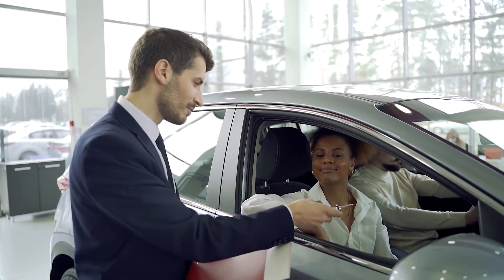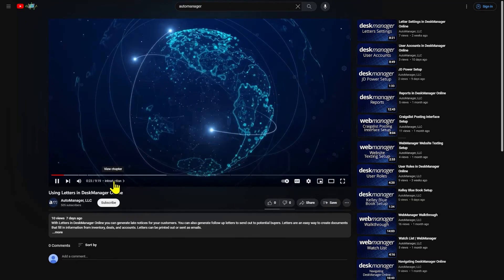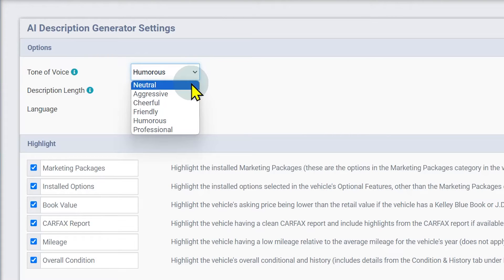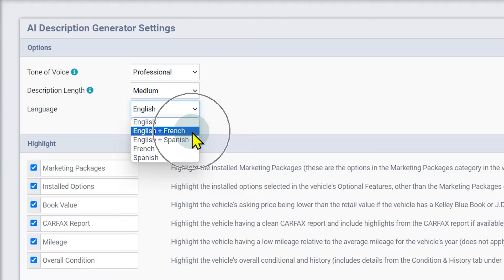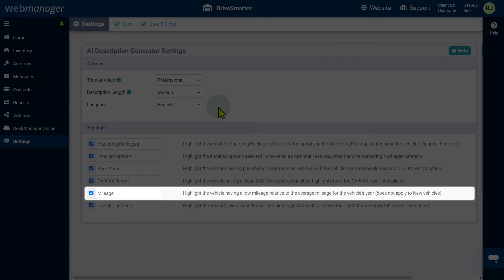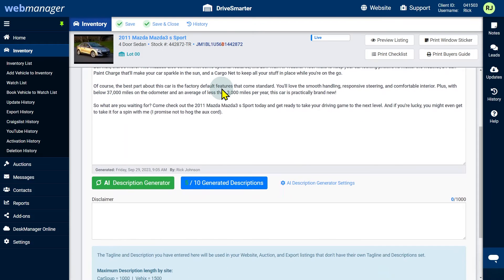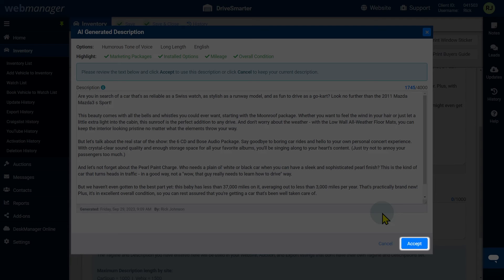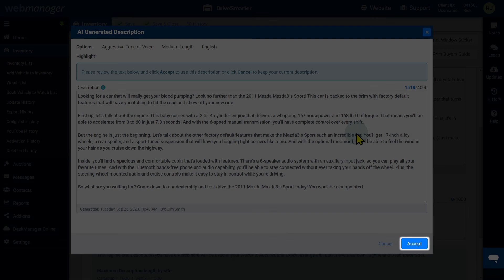AI Generated Vehicle Descriptions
Coming up with a good description for vehicles can be challenging and time-consuming. Many dealers hire people with good command of language and some marketing skills to write such descriptions.

AI-generated vehicle descriptions are innovative and automated textual descriptions of automobiles, produced using artificial intelligence, or AI, technology.

These descriptions aim to provide concise and informative details about various aspects of a vehicle, including its make, model, features, specifications, and more. This video will cover the settings and use of these AI descriptions.

0:00 - Introduction
0:53 - YouTube Chapters
1:16 - AI Description Generator Settings
3:41 - Using AI Description Generation